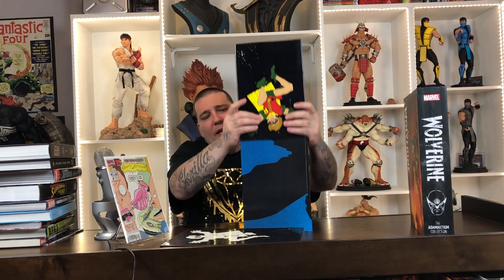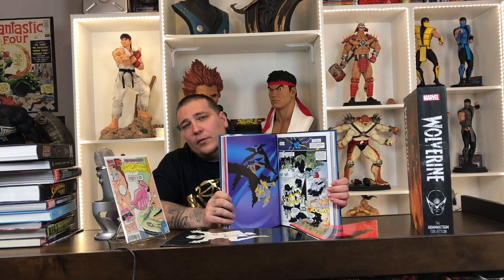What's the Difference Between an Omnibus and an Absolute?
I explain the difference between an omnibus and an absolute plus other formats.